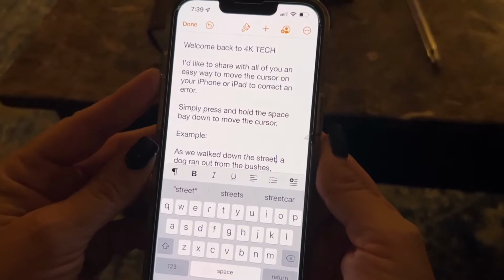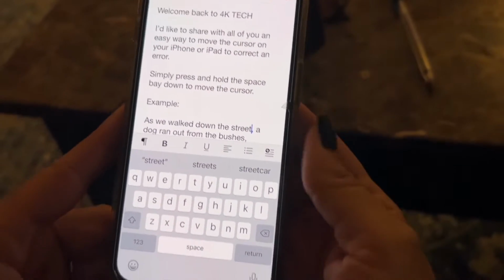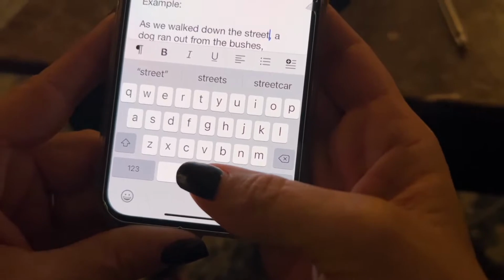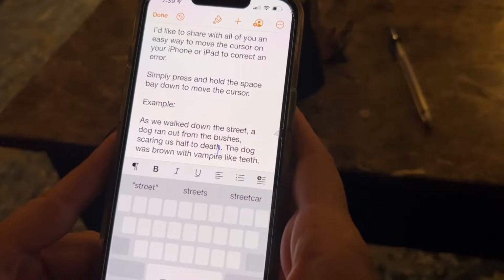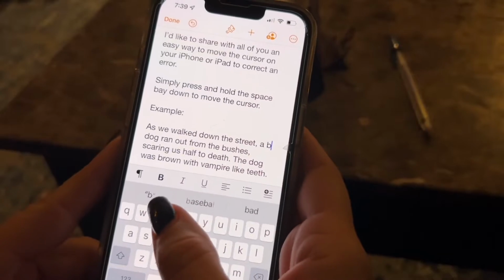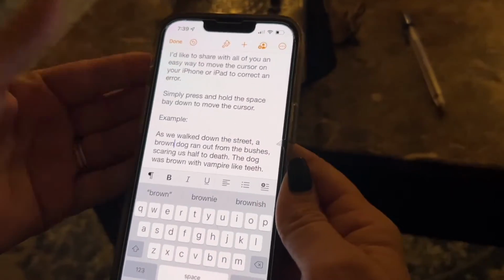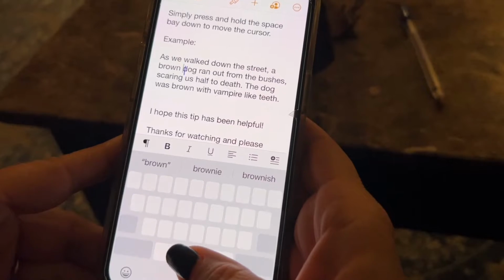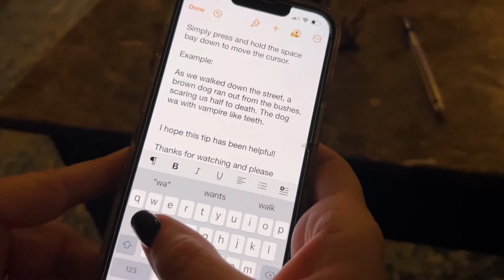iPhone Hack!!📱Easy Way To Correct Something ✅